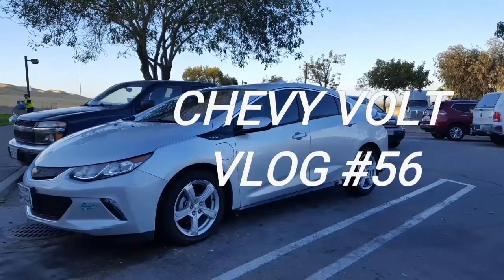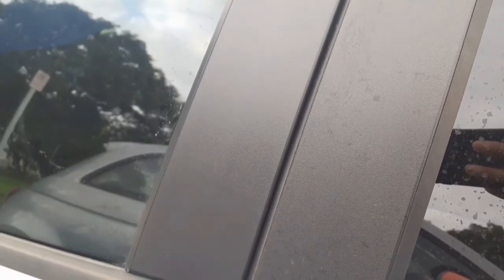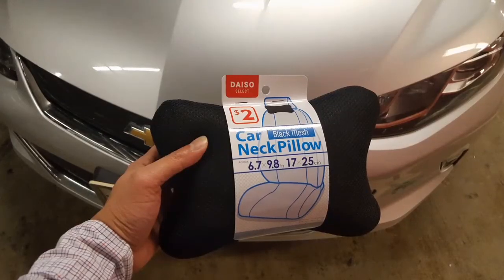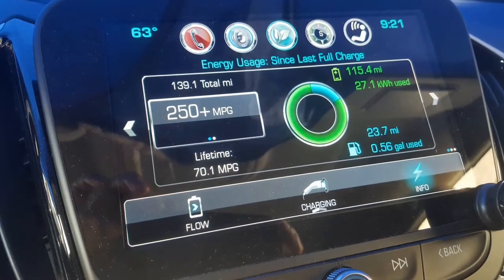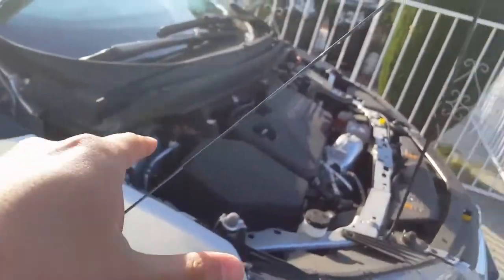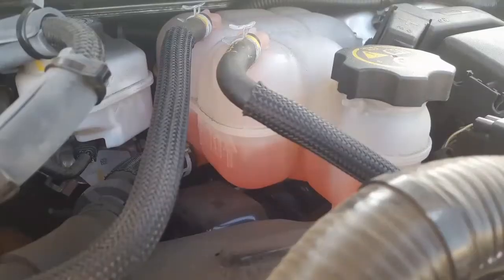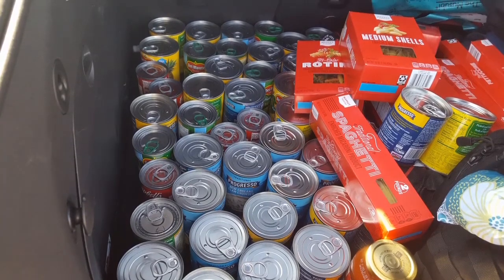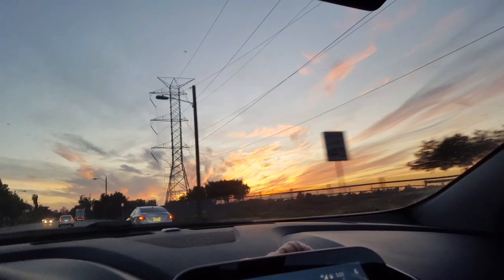Chevy Volt Vlog #56: Check Your COOLANT Levels; 32,500 MILE UPDATE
Hey guys, Its been a while since #55 with the door trim bubble issue.  I have been super busy with school and work and wanted to do a 1.5 year, 32,500 mile update. I check my levels every time i do a long distance drive or 2-3 weeks. I have brought it to the dealer to fix the bubble issue but saw on my coolant levels have been dropping, possibly due to wear and tear. Long story short CHECK your COOLANT LEVELS before some error light pops up.

For 2017 + Chevy Volt items check out my SterlingW Amazon Store front lists

Useful links:
TPMS Reset tool:
GM Hybrid Coolant:
 PER OWNERS MANUAL Only use GM - DEX COOL PreMix Coolant PART NUMBER: 12378390.

To open the lower coolant caps, you need to grip the lower base of the cap, you will need to put a key into the cap,  otherwise it will rotate like a medicine bottle cap.

Anyways hope this helps!  This is how I do it for entertainment, do so at your own risk or bring it to an auto repair shop.